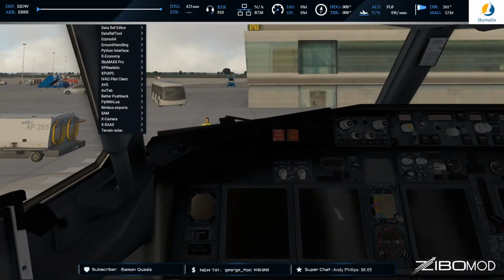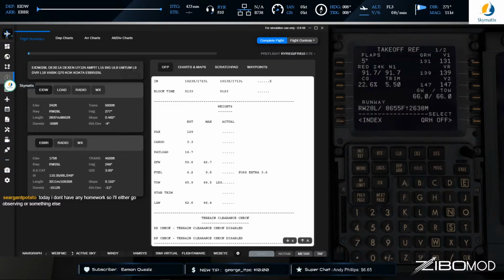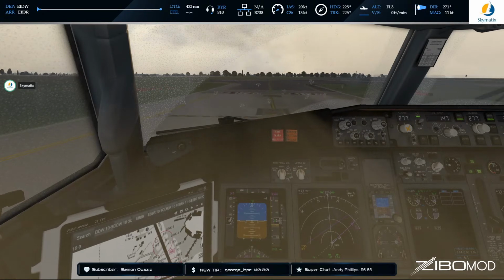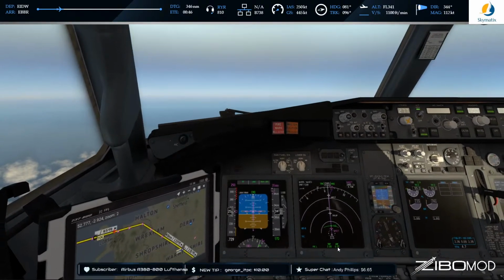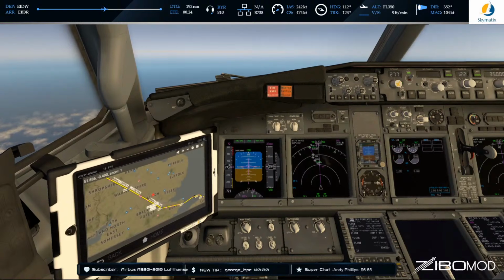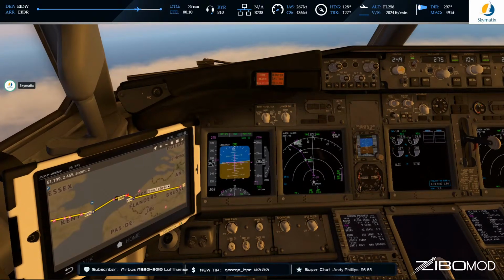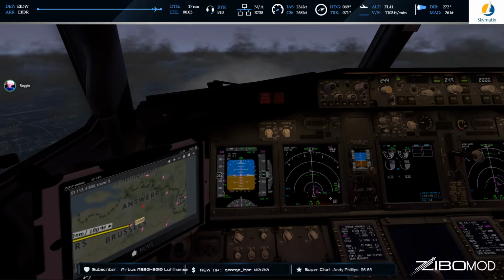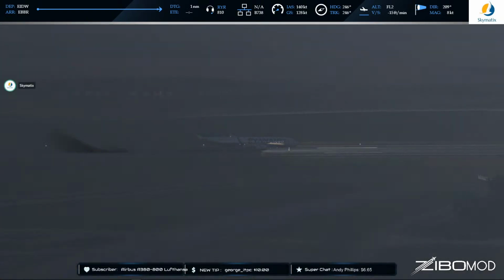Test Flight with Aftermath | Vulkan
Sim Used:
XP11.51b2 (Vulkan)

Flight Plan:
EIDW DEXEN UY124 AMPIT L15 BIG UL9 UMTUM L9 DVR L18 VABIK Q70 KOK EBBR

music used
Weapons of impact - Bonnie Grace
Live a Little - Dream Cafe
Future Waves - Max Anson
Gift of faith - Claude Signet
Long journeys ahead - Bonnie Grace